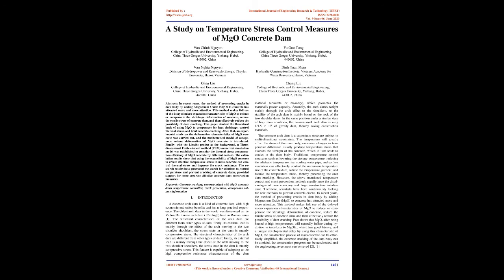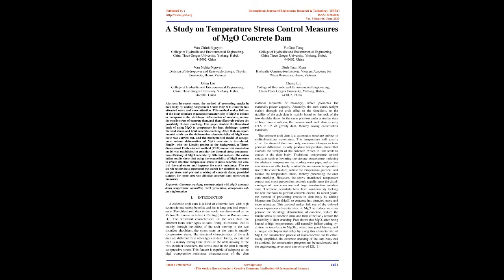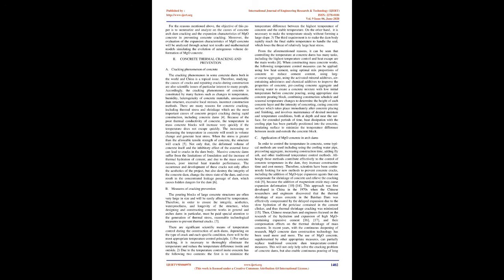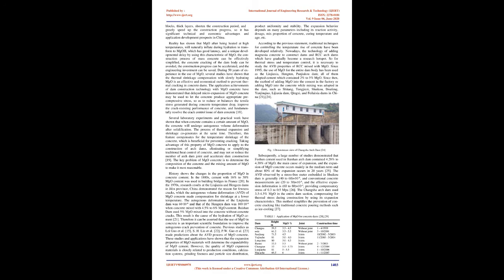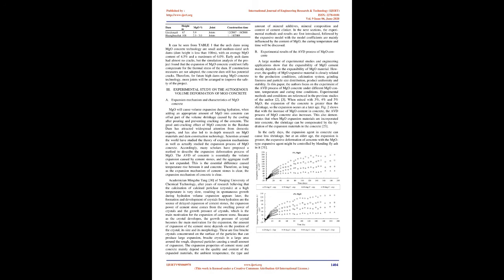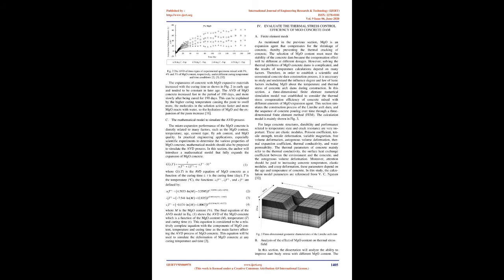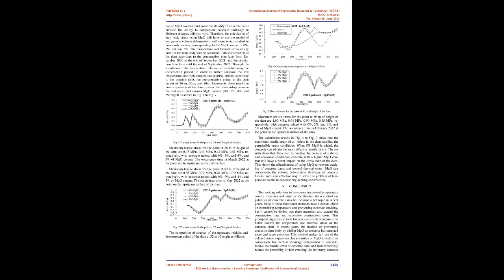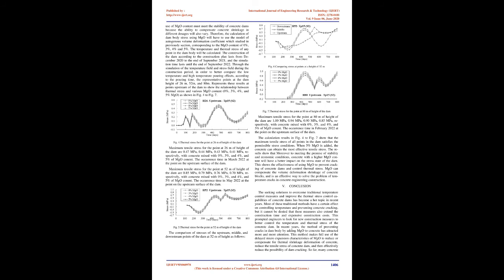A Study on Temperature Stress Control Measures of MgO Concrete Dam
Van Chinh Nguyen , Fu Guo Tong , Van Nghia Nguyen, Chang Liu , Dinh Tuan Phan, Gang Liu

 In recent years, the method of preventing cracks in dam body by adding Magnesium Oxide (MgO) to concrete has attracted more and more attention. This method makes full use of the delayed micro expansion characteristics of MgO to reduce or compensate the shrinkage deformation of concrete, reduce the tensile stress of concrete dam, and then effectively reduce the possibility of dam cracking. This paper studied the theoretical basis of using MgO to compensate for heat shrinkage, control thermal stress, and limit concrete cracking. After that, an exper- imental study on the deformation characteristics of MgO con- crete was carried out, and the mathematical model of autoge- nous volume deformation of MgO concrete is introduced. Finally, with the Linxihe project as the background, a Three- dimensional Finite element method (FEM) numerical simulation model was established to consider the thermal stress compensa- tion efficiency of MgO concrete by different content. The calcu- lation results show that using the expansibility of MgO concrete to create effective compressive stress in mass concrete can con- trol thermal stress and improve the crack resistance. The re- search results have promoted the search for solutions to control temperature and prevent cracking of concrete dams, provided support for more accurate effective concrete dam construction measures.